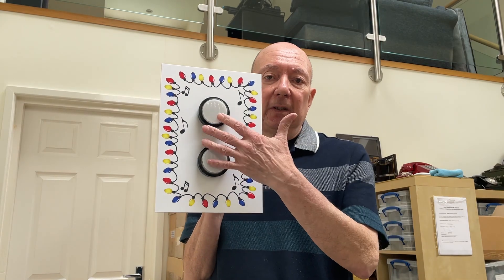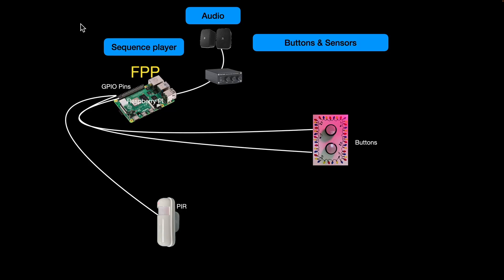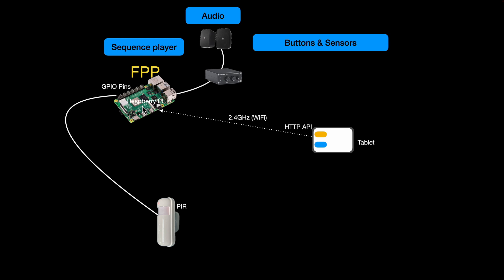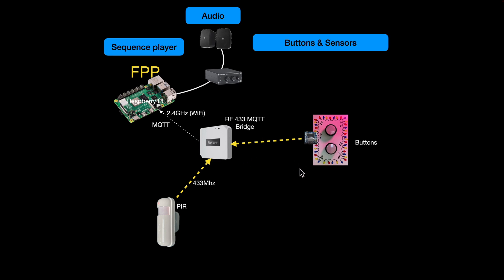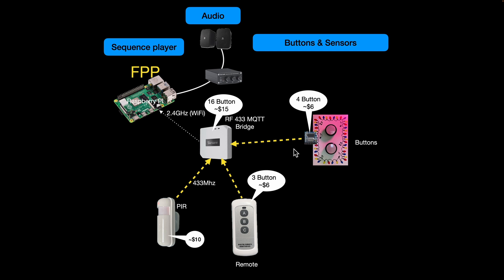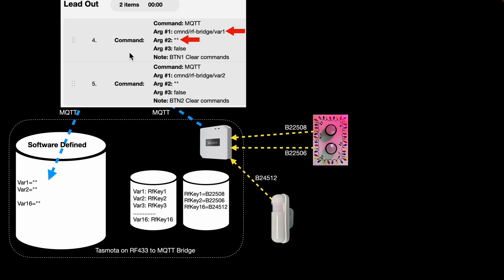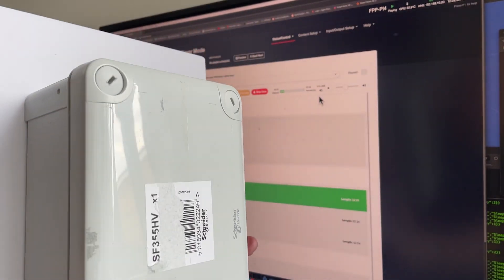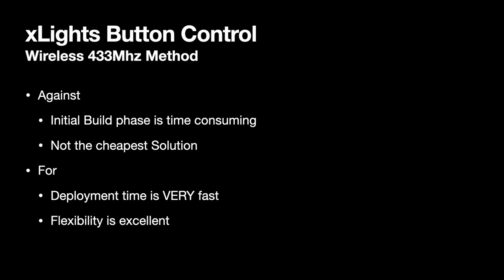xLights using physical Buttons: Overview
A 15 minute overview of how to use physical buttons to control xLights playlists and volume controls via FPP

Video Content
00:00 - Introduction
02:05 - Presentation
12:28 - Demonstration
13:58 - Conclusion